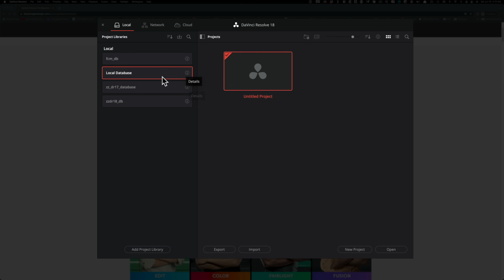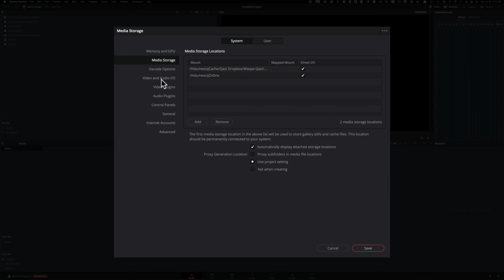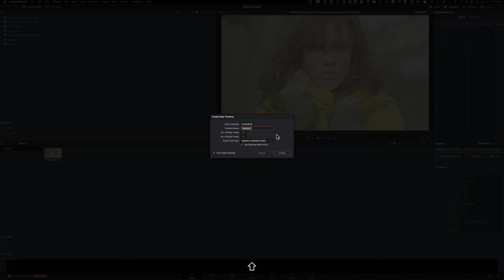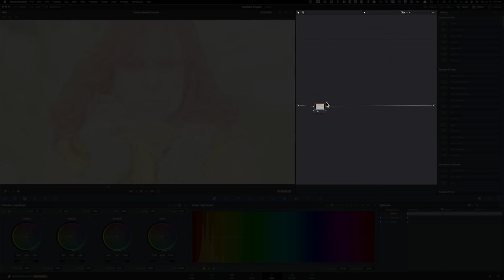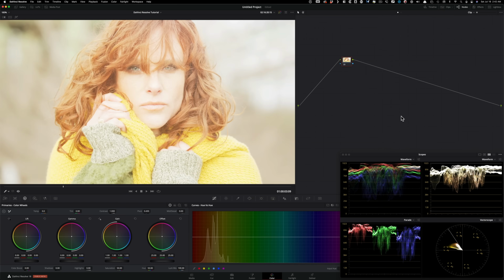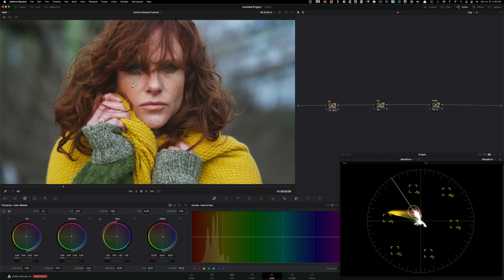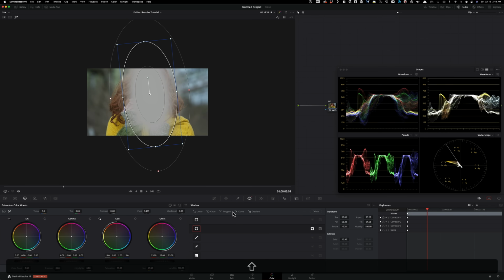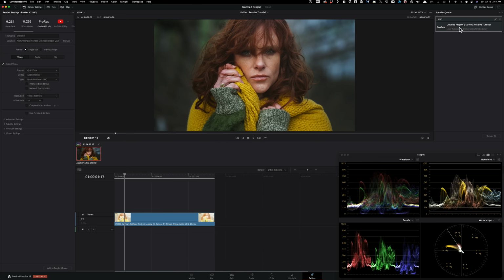Learn DaVinci Resolve in 20 Minutes! Beginner Tutorial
Join the best Color Grading course on the planet "Freelance Colorist Masterclass"

If you are a beginner who wants to start using Resolve in the next 20 minutes then this tutorial is for you. 😀

00:00 - Intro
00:29 - Why you MUST learn Resolve?
00:58 - How to download Resolve for FREE?
01:51 - How to set up a Database?
03:31 - How to configure your preferred keyboard layout?
04:11 - Media Storage & GPU Configurations
05:46 - Media Settings & Color Management
06:27 - Import Media & Create a new timeline
07:13 - Project-Based Color Management
09:03 - Color Page Overview
10:03 - Color Grading
18:27 - Delivery Settings
19:24 - Outro

Got Instagram?

Equipment used:
Rode NTG3
Nanlite Pavotubes
Eizo CG279x